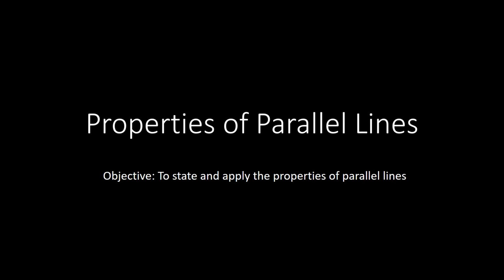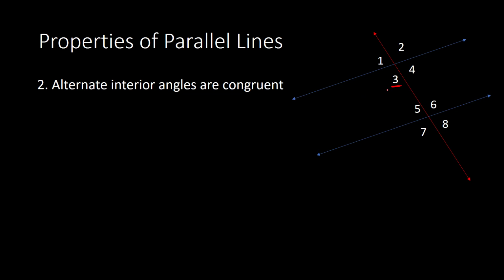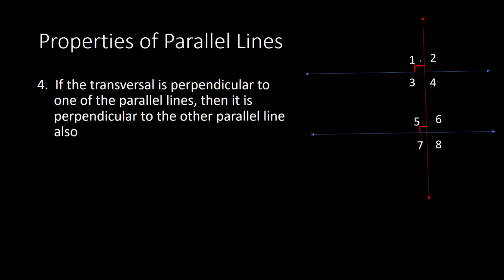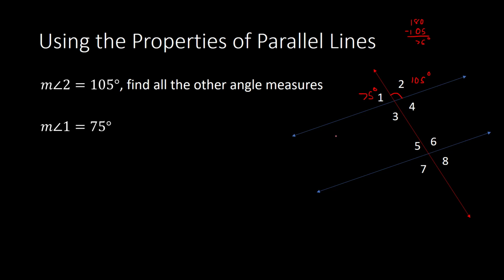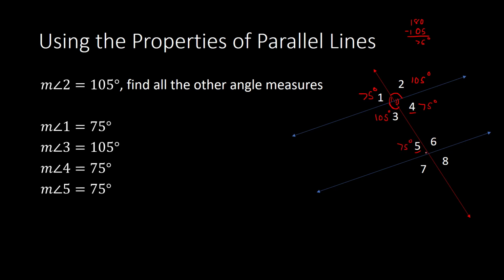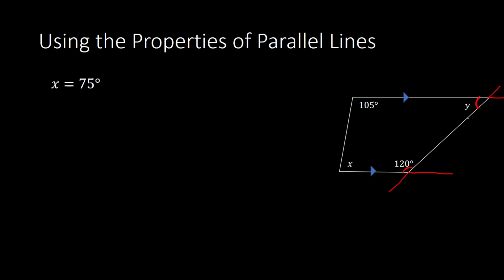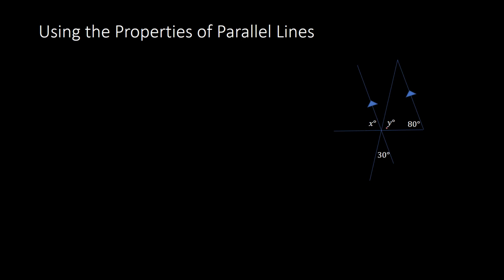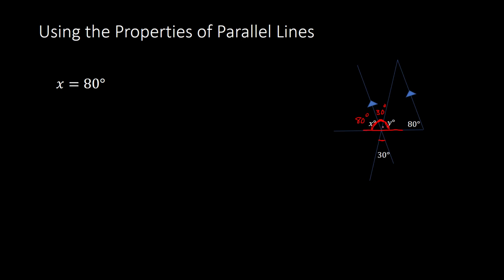Properties of Parallel Lines (Geometry)